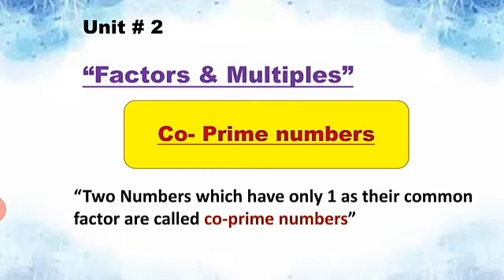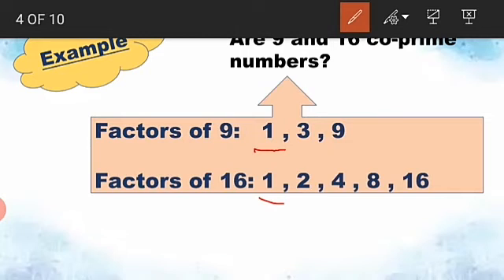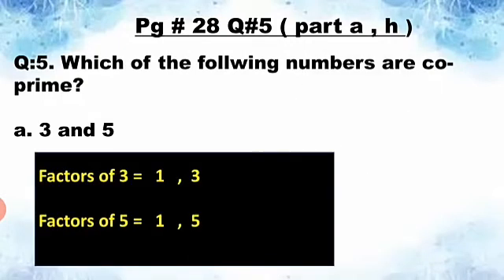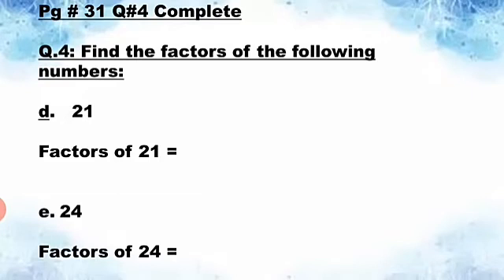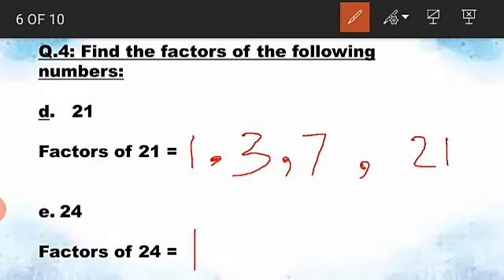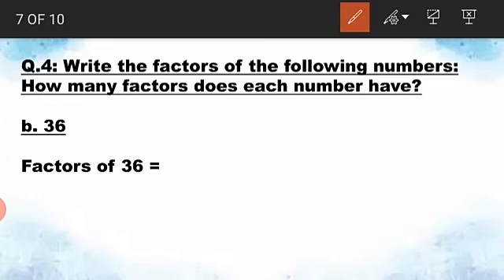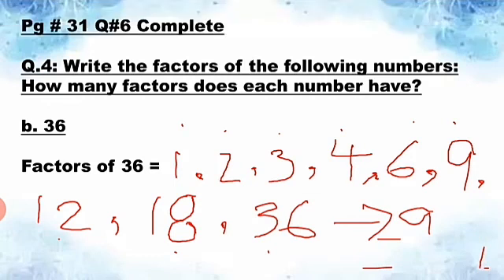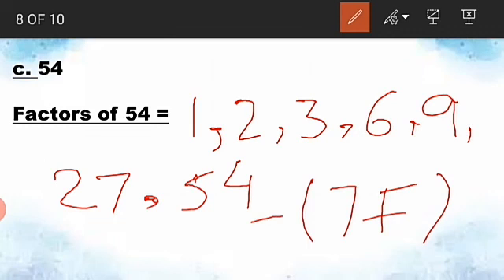class 4 maths lecture 18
Online video lecture computer class